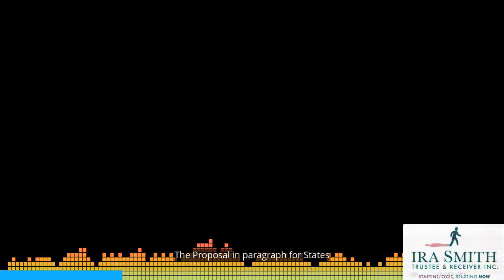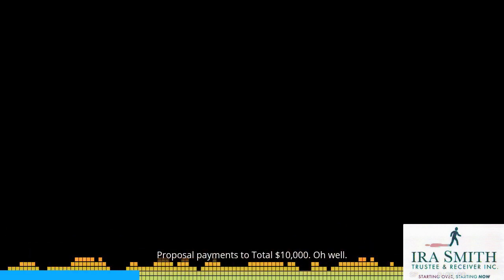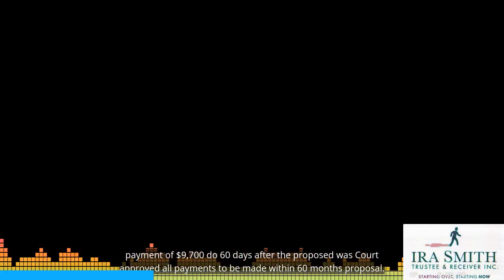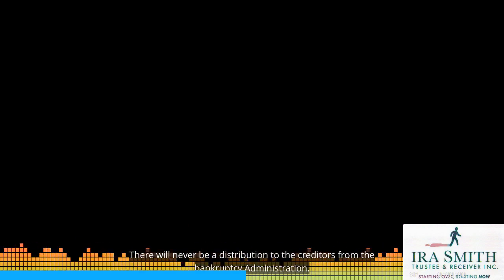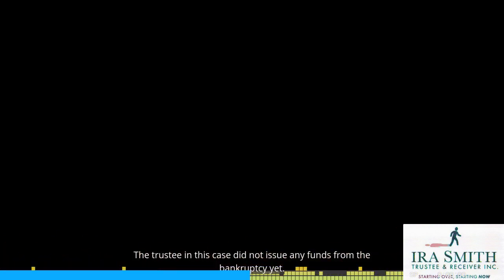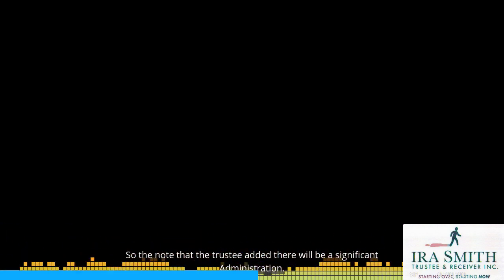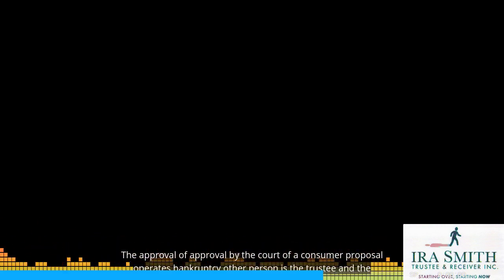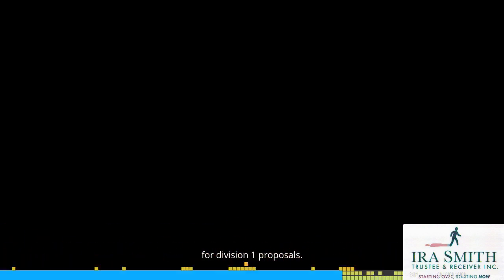CONSUMER PROPOSAL CALCULATOR SECRETS REVEALED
A consumer proposal calculator is important. But to have a successful consumer proposal, you also need clear language. I review a recent court case that explains why.

consumer proposal calculator

Ira Smith Trustee & Receiver Inc. - Brandon’s Blog

I want to give special thanks to Ira Smith for releasing CONSUMER PROPOSAL Maple CANADA FAQ: KNOW THE CONSUMER PROPOSAL PROS AND CONS Maple ONTARIO.

Consumer Proposals: What's the Catch?
How to Pay Off your Mortgage in 5 Years
How Does a Consumer Proposal Compare To Bankruptcy and Debt Settlement?
Secret Tips How To Win Playing Lottery SCRATCH OFFS !!! How Much Did I Win ???
I Will Buy Your Company And Then Fire You Shark Tank Toughest Deal
Pro2Pro Live: How to Properly Install a Window
Our Bankruptcy Story. What It Was Like to Go Bankrupt.
5 Worst Cheap Hotels on the Las Vegas Strip
20 MISTAKES LYFT DRIVERS MAKE EVERYDAY!
Tell Me About Yourself: It's Not A Rendition Of Your Resume (True Story)
BUYER BEWARE! How A car Salesman tricks you into buying a car.
Important CA Driving Exam Tips
Fake online reviews: How easily can you buy a reputation? (CBC Marketplace)
How to spot a liar | Pamela Meyer
Top 10 Job Interview Questions & Answers (for 1st & 2nd Interviews)
How does Consumer proposal work?
9 fees to NEVER pay a car dealership. Tips on car buying, how to negotiate, and how to buy a car.
10 Rejected Shark Tank Pitches That Made Millions...
9 Phone Interview Tips to ACING Your Interview
Hoyes Michalos
The Kwak Brothers
Total Debt Freedom
Nathan's BMW Workshop
Angwin Lillis
This Old House
CreditDebtLife
Yellow Productions
The Rideshare Hub
Darnell Clarke
Chevy Dude
Rock Kendall
CBC News
TED
Don Georgevich
debtfreehouse
Chevy Dude
Comeback Central
Tom Ferry
Don Georgevich

Take a look at Ira Smith stats and you'll understand why I am a fan.

Video Title: CONSUMER PROPOSAL Maple CANADA FAQ: KNOW THE CONSUMER PROPOSAL PROS AND CONS Maple ONTARIO
Username: Ira Smith
Views: 49 views